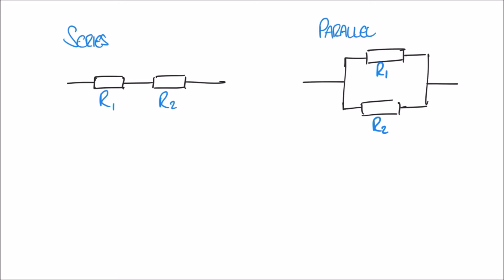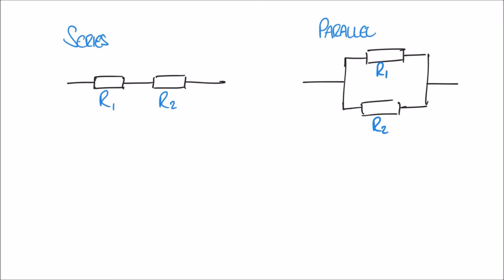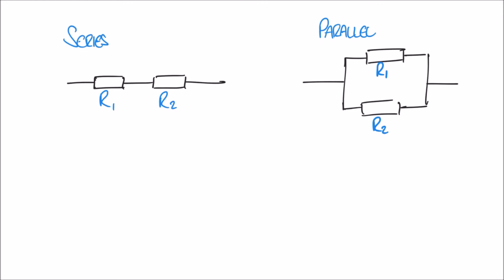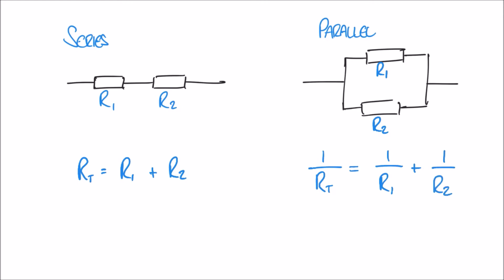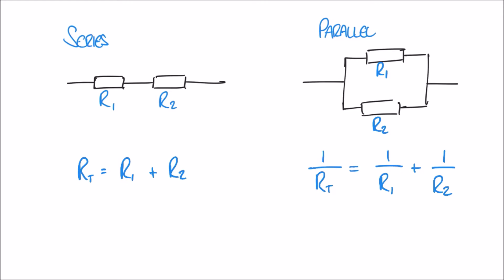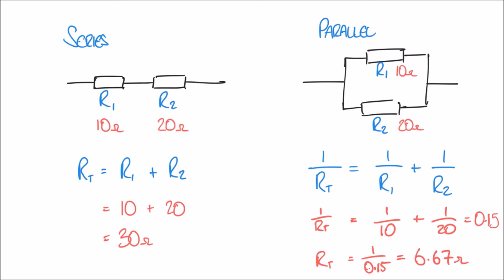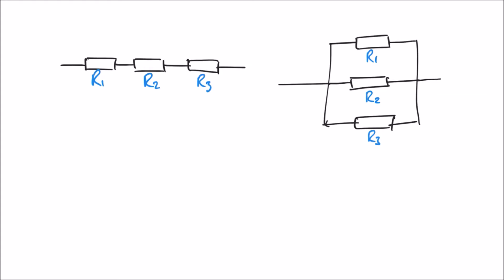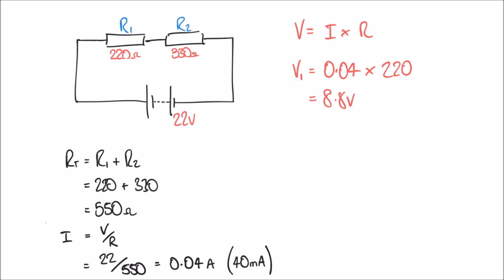Resistors in Series and Resistors in Parallel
In this tutorial you will learn how to simplify circuits containing resistors in series and parallel. This enables us to calculate supply voltage and supply current and hence determine voltage drop across all resistors, plus current flowing through those resistors.